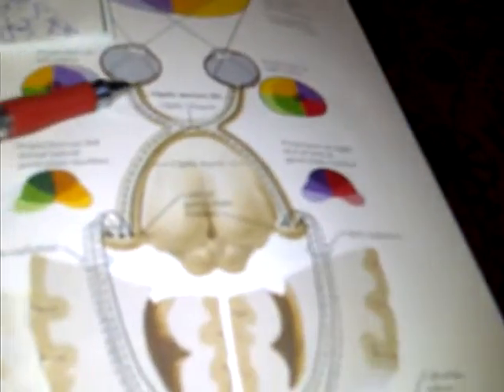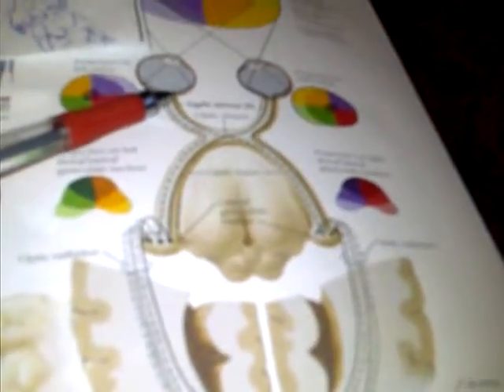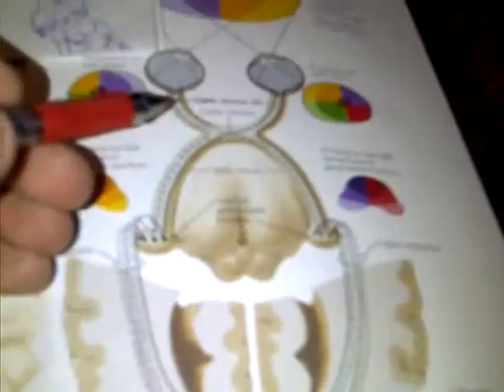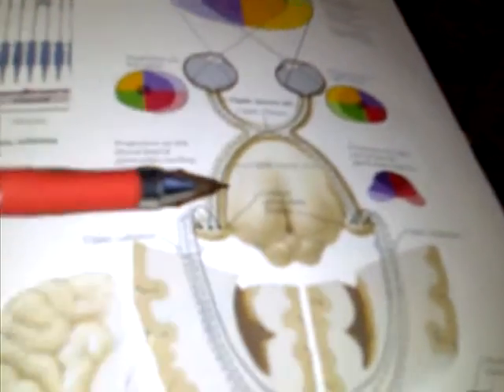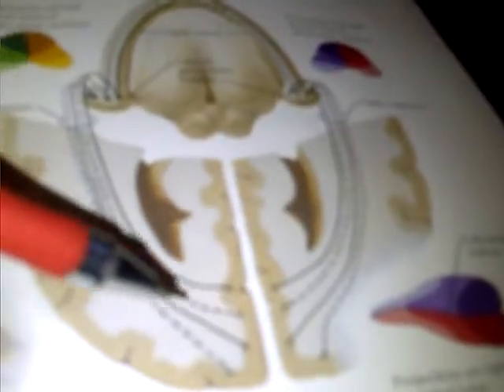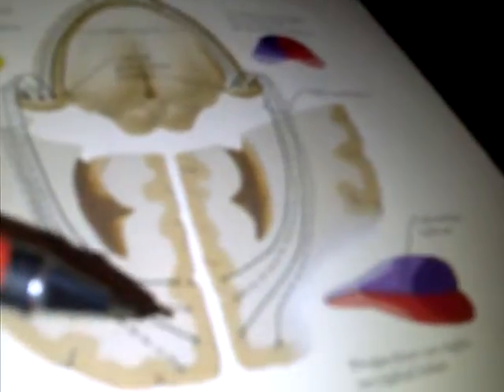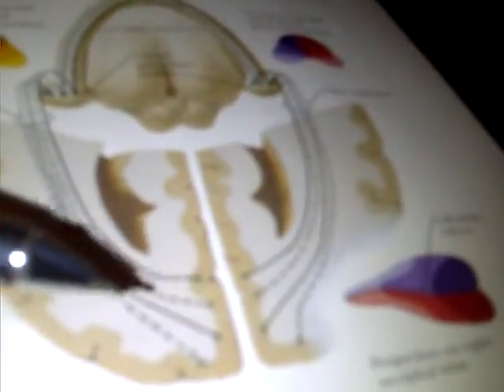optic nerve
second pair of cranial nerves